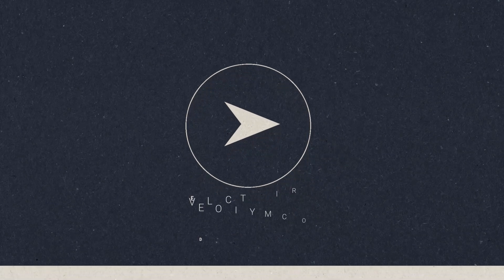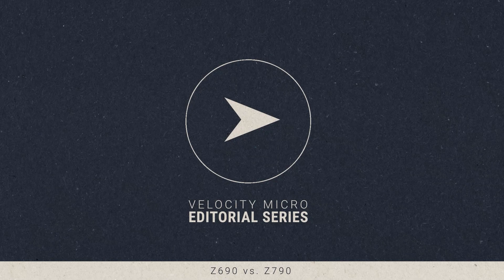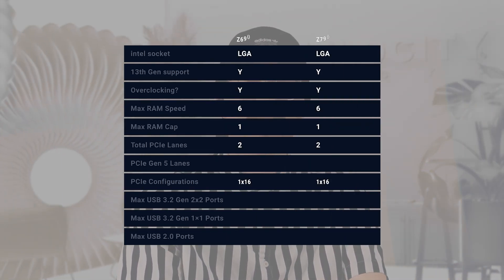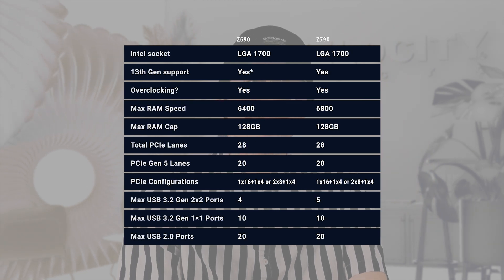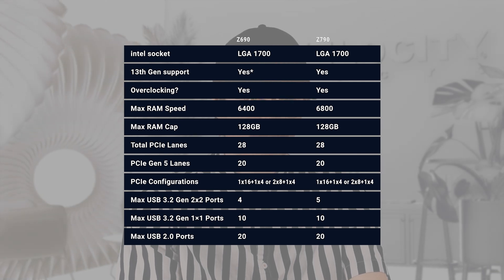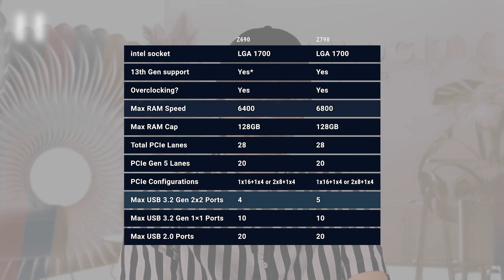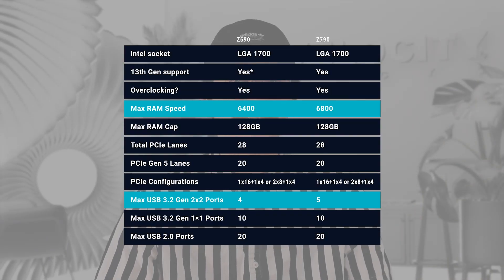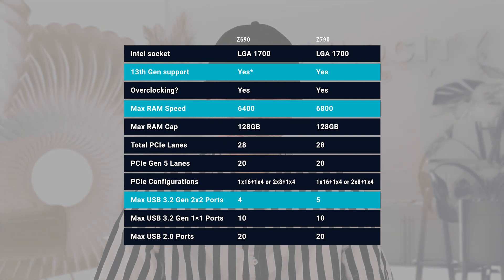Z690 vs. Z790: What's the difference? Should I upgrade?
We talk about the (few) differences between the prior and current generations of intel chip sets.